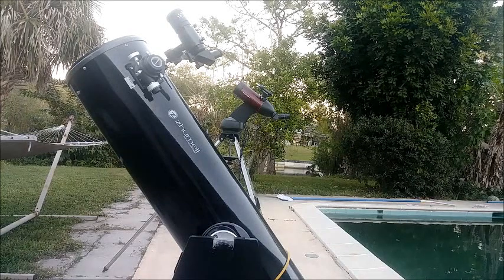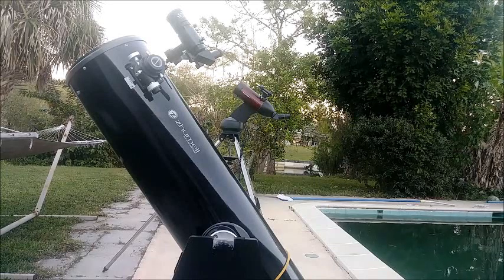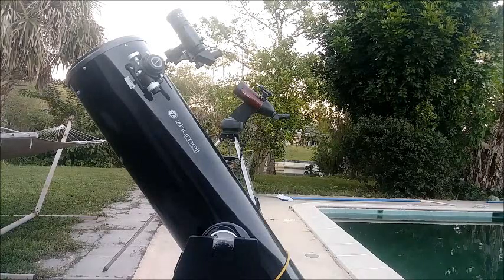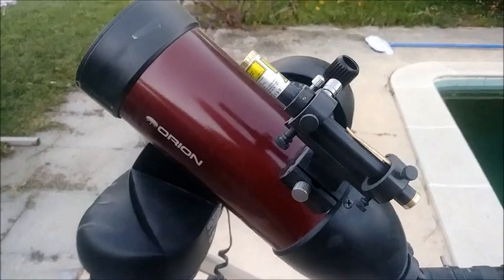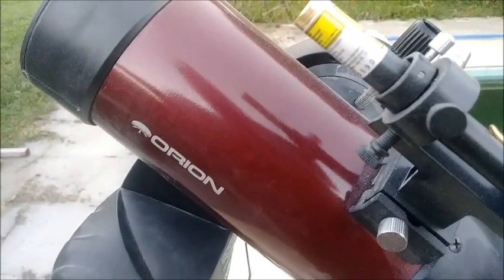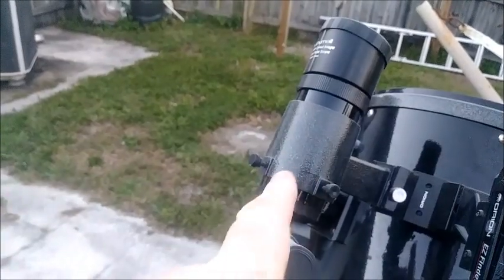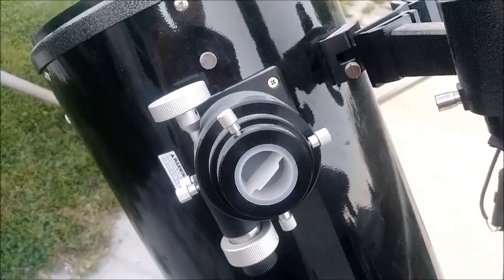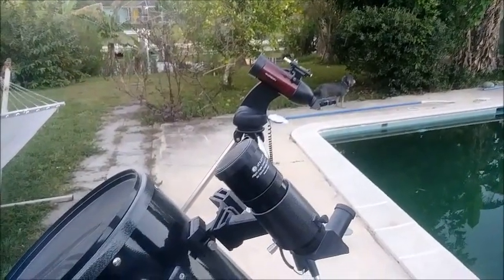Dobsonian Telescope: How to computerize it.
Use laser pointer on small computerized telescope with your big dobsonian telescope to make finding objects easy.

My Recommended Telescope accessories
Laser pointer bracket
Laser pen pointer
Carson Universal Smartphone adapter for telescopes
Orion Dual Finderscope Mounting bracket
Orion 6X30 Right angle correct image Finderscope
Celestron Luminos eyepieces all
Celestron Omni eyepiece 32mm